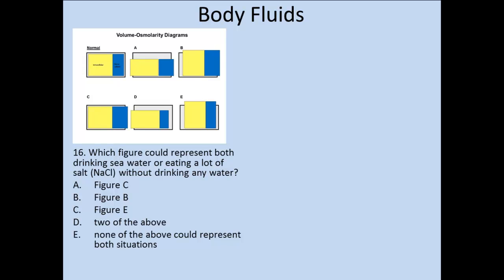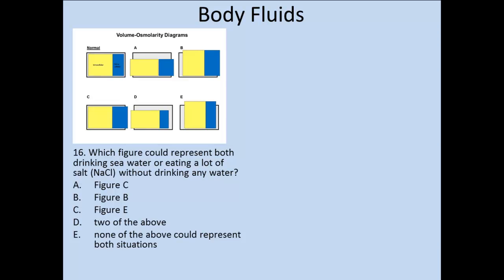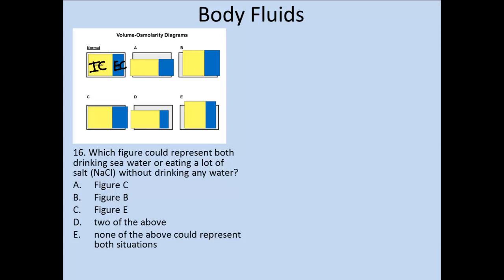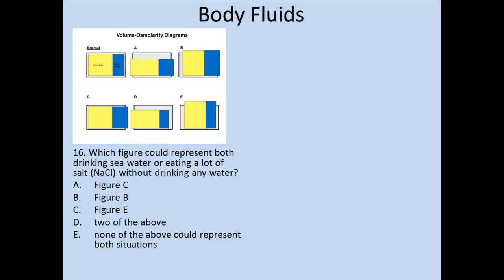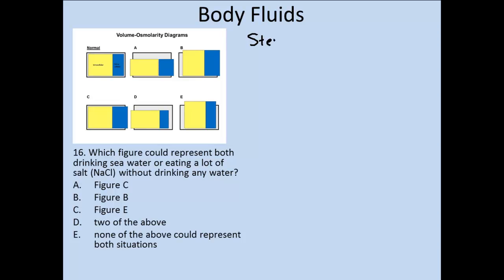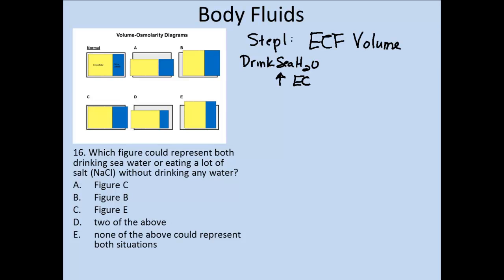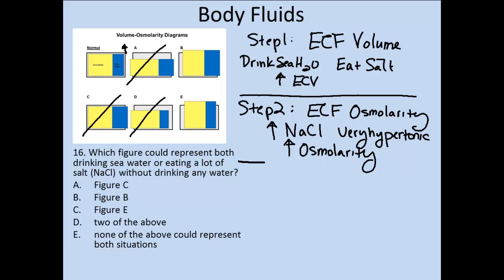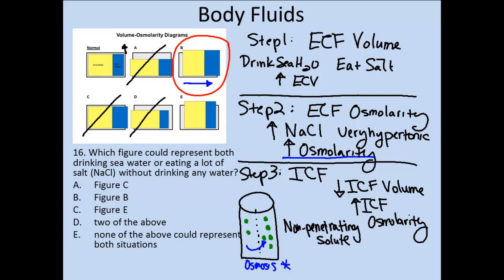Body Fluids #16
In this video, Dr. Metz shows you how to solve a problem regarding volume-osmolarity diagrams.